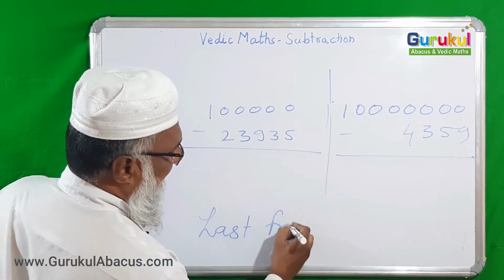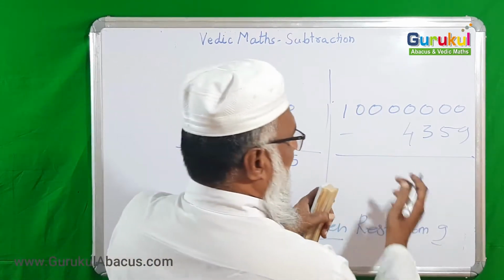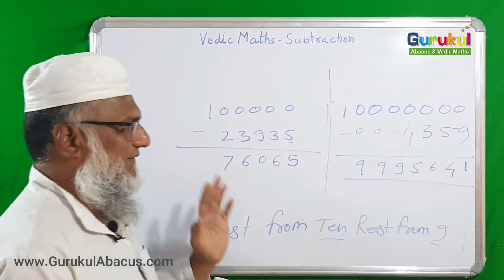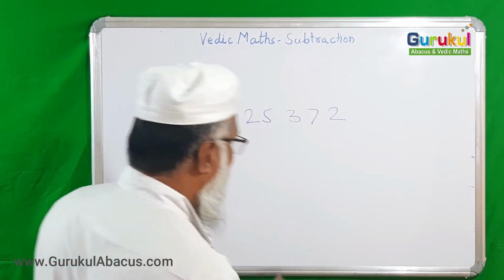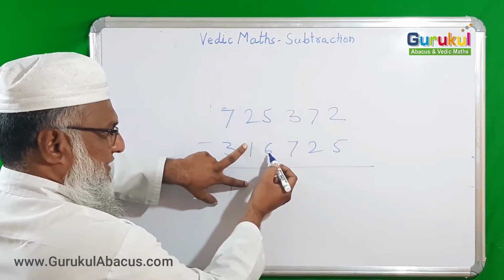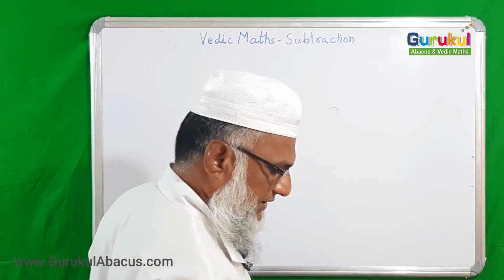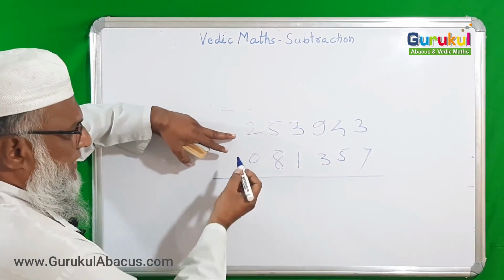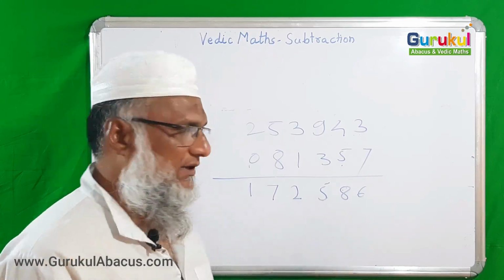Section-2----2-Vedic Maths Substraction